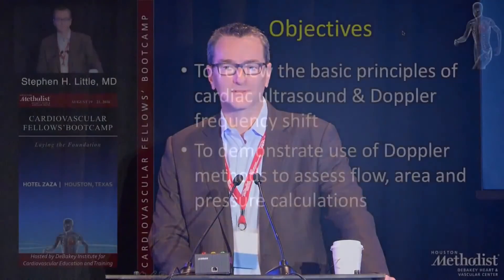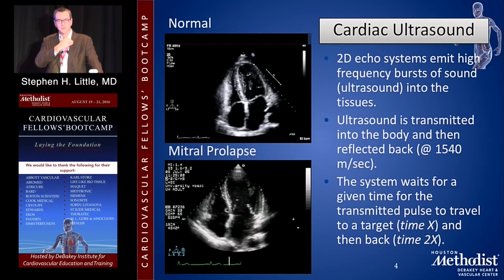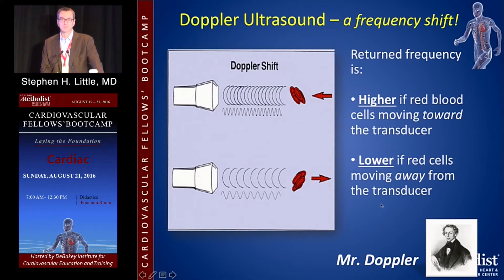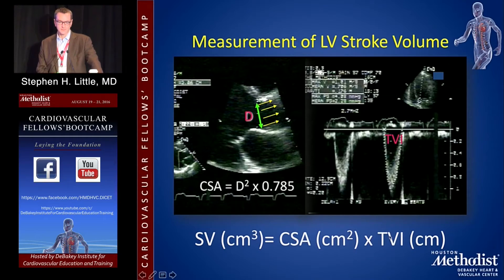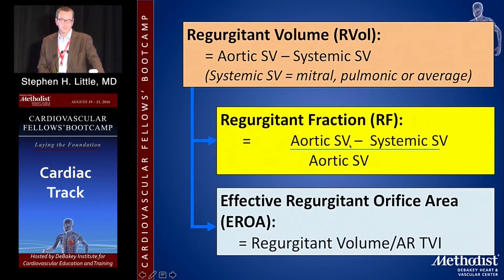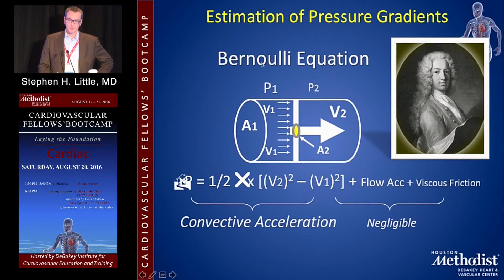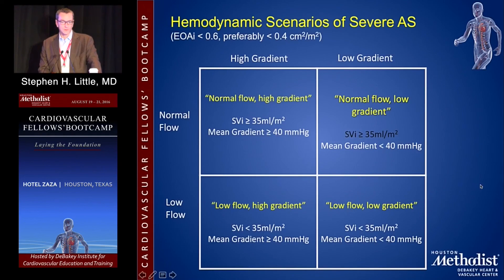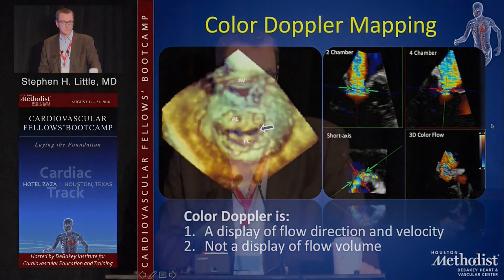Echo/Doppler "Cardiac" (Stephen H. Little, MD) Sunday, August 21, 2016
SURGICAL OPTIONS IN CARDIAC VALVE DISEASE  SESSION

"Echo/Doppler"
Stephen H. Little, MD